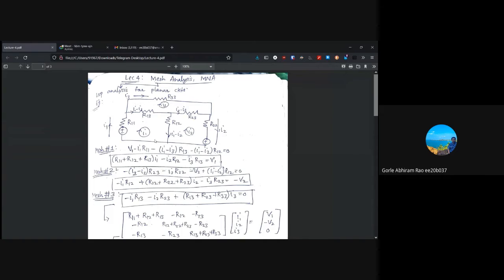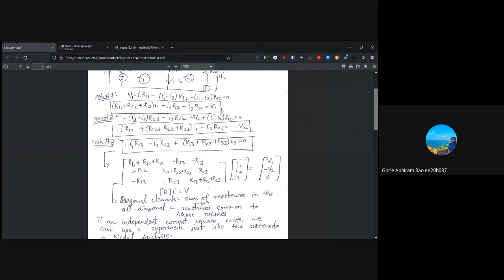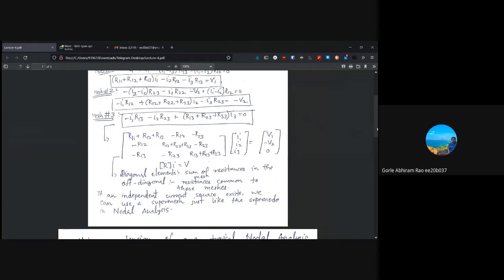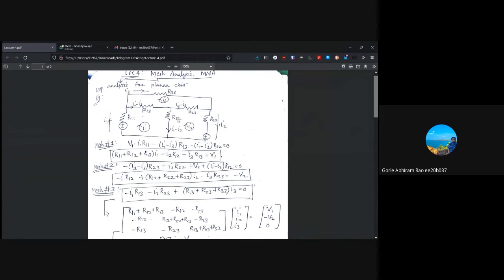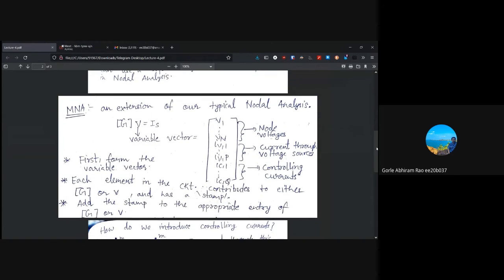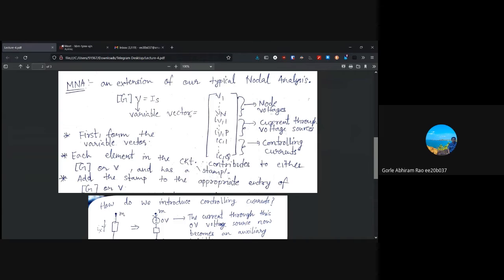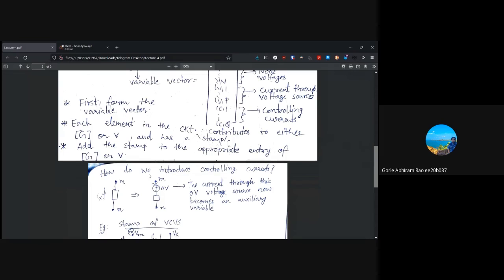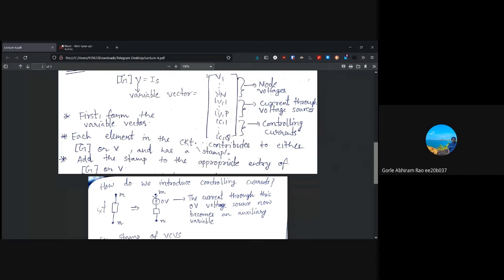Lecture 4 Mesh Analysis and MNA